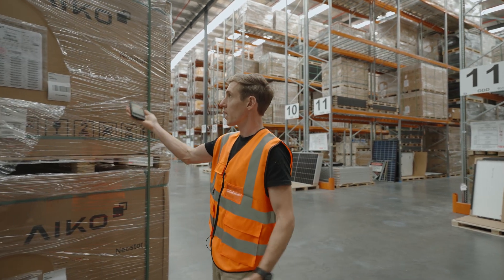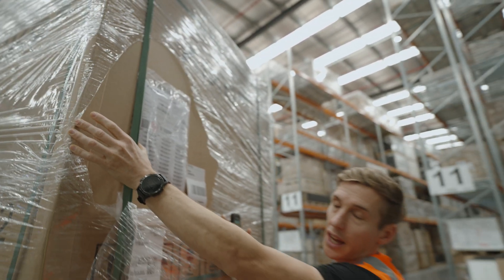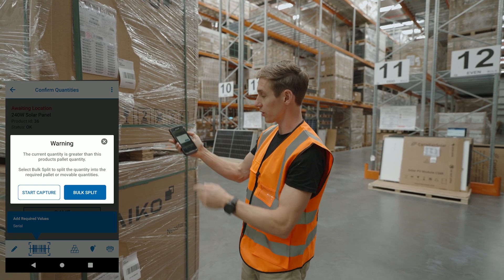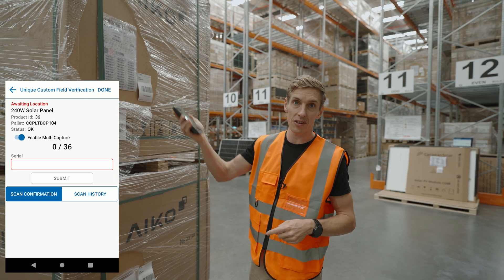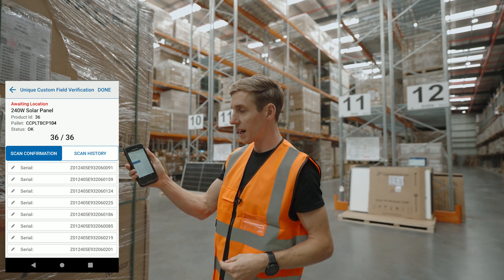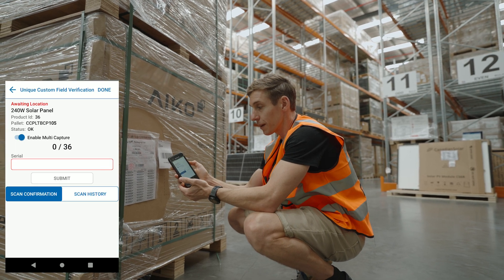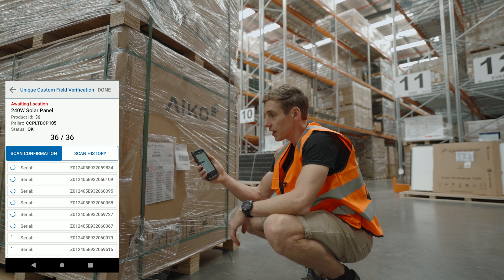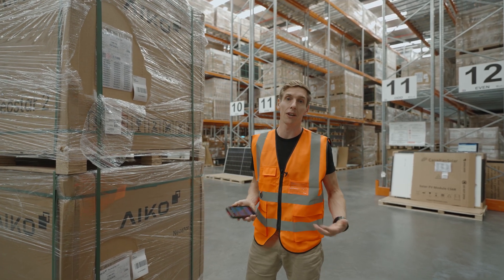QR Code Scanning for Serial Number Entry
Scan a single QR code to capture an entire pallet's Serial Numbers! Join Vincent in the warehouse as he runs through how to use CartonCloud's QR Serial Scan on the mobile app.

Use CartonCloud's 'enable multicapture' barcode scan feature to boost your warehouse accuracy and save time on serial number capture for your inventory — and use our mobile barcode label create and print to instantly create a pallet barcode as you enter the stock to the warehouse.